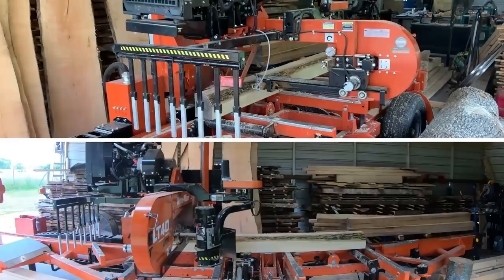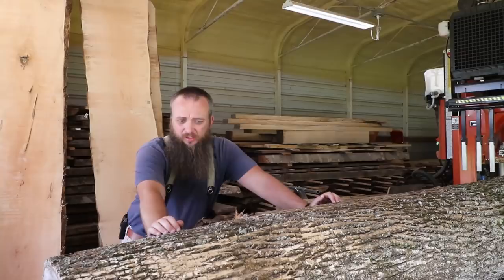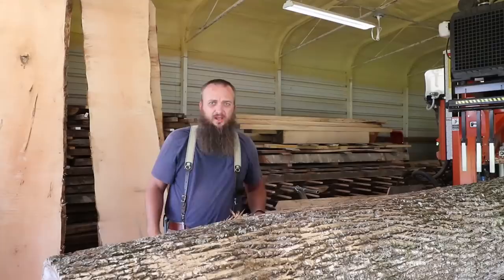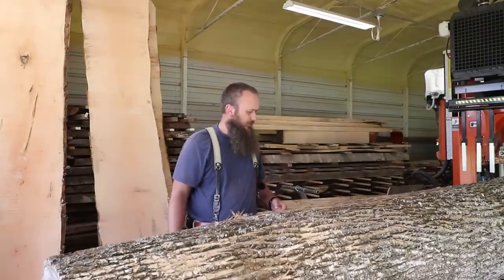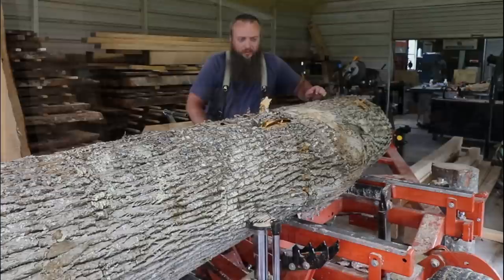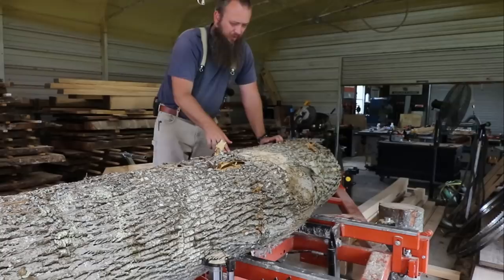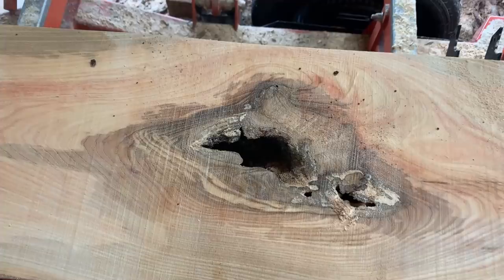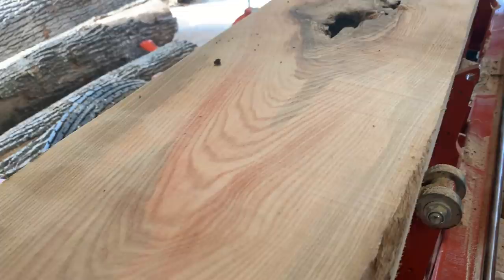Making Money With A Sawmill, Grade Sawing With A Wood-Mizer, Part 1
* Amazon Sawmill Store